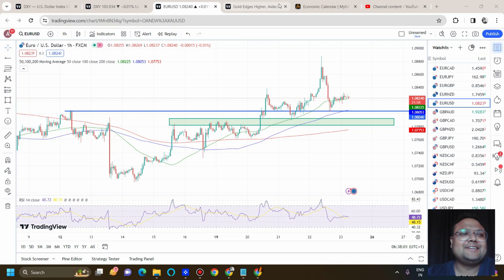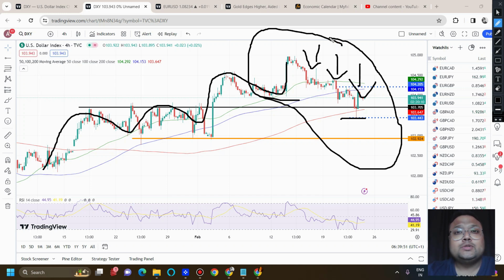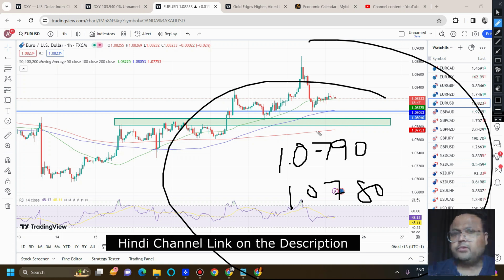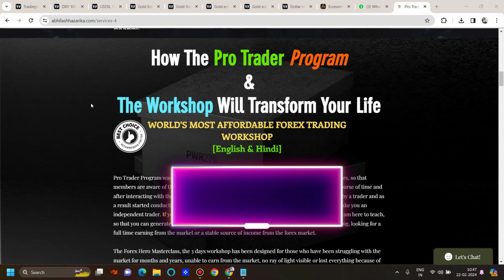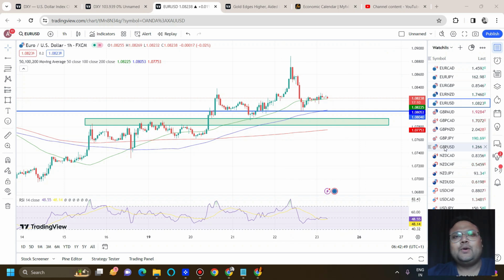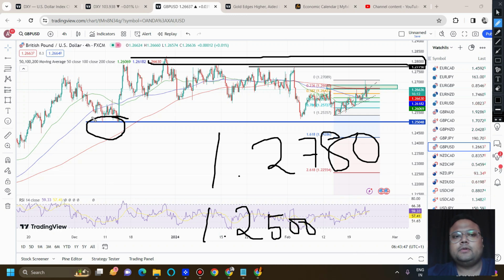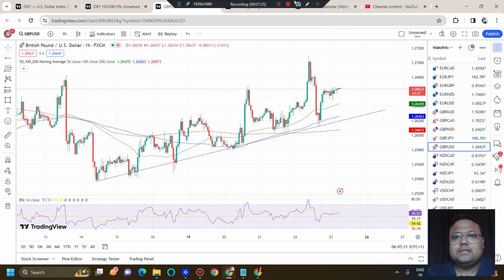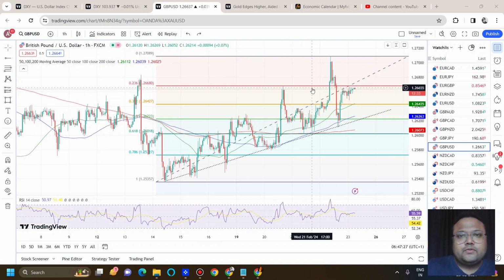EURUSD Analysis TODAY 23 FEB | GBPUSD Analysis TODAY 23 FEB | EURUSD Strategy